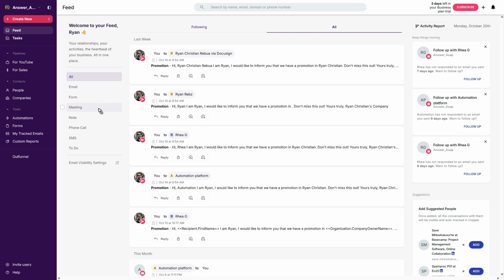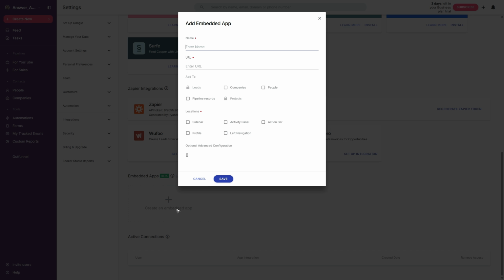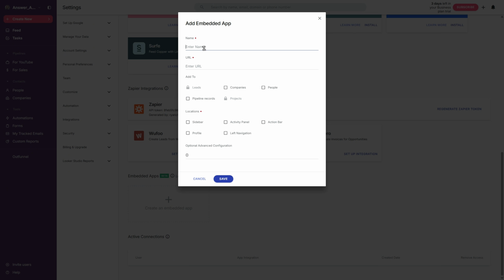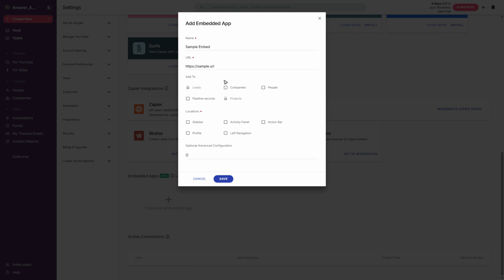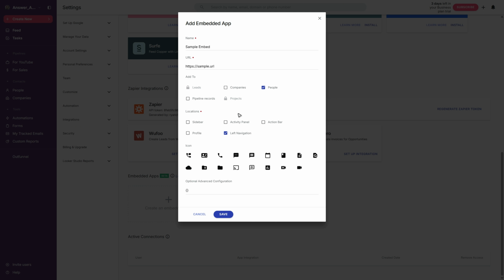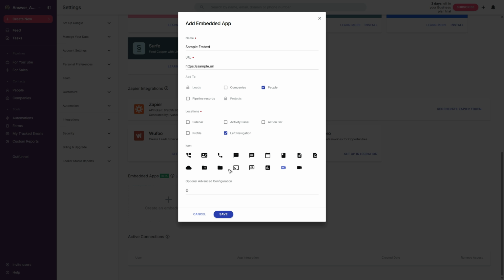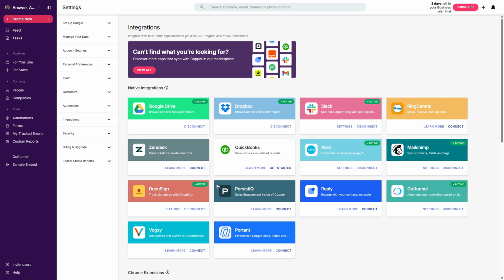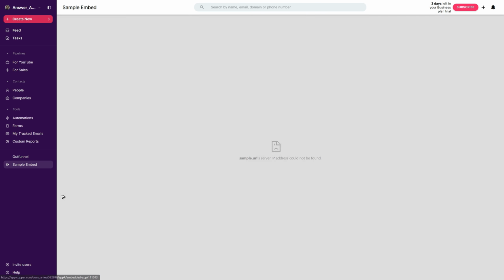How to EMBED A CUSTOM INTEGRATION in Copper CRM (Step by Step)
Follow along to embed a custom integration inside Copper so your team can access connected tools and data without leaving the CRM. Please consider liking the video and letting us know if you have any comments, ideas or questions, we really appreciate any feedback! We have plenty of other tutorials on our channel so come and see if we can help you with anything else :)